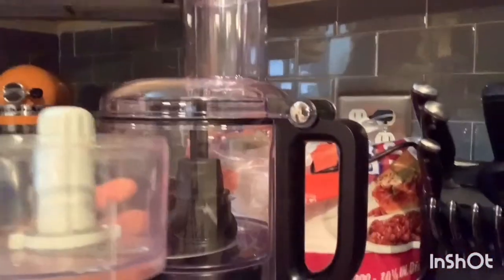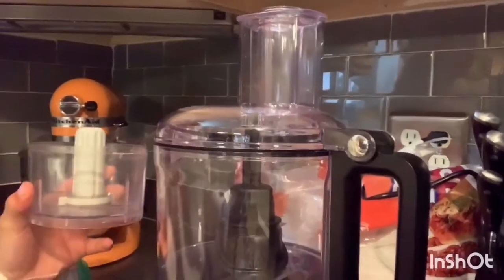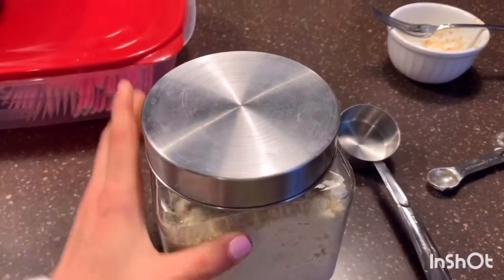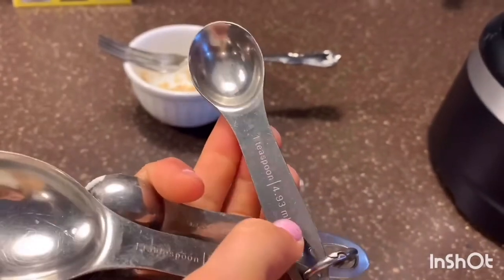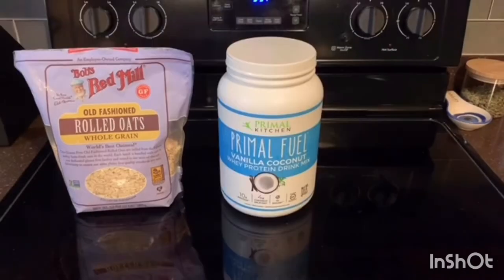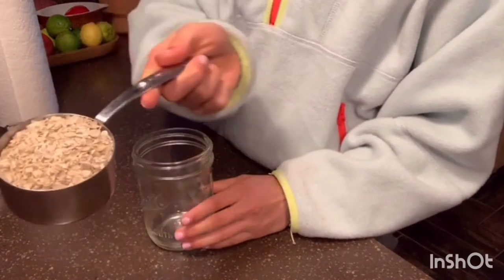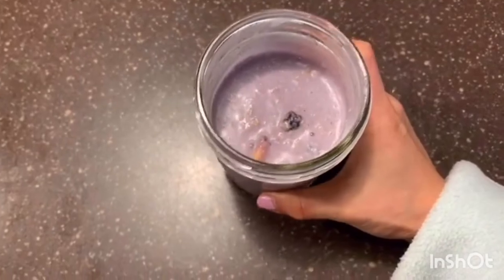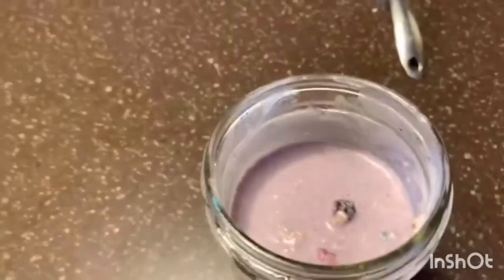4 SIMPLE BREAKFAST IDEAS // Healthy + Vegan~Friendly Recipes 🌱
My name is Octavia Hill, this is my first video to make for Youtube, and these are some of my favorite breakfasts to make that help fuel me for my day AND workouts!

I hope you enjoyed this video I made, and the recipes as much as I do!

Musician: Rook1e